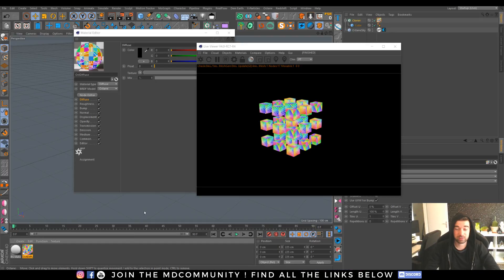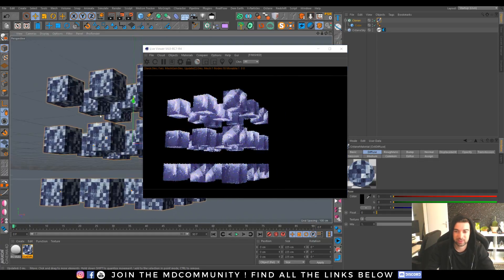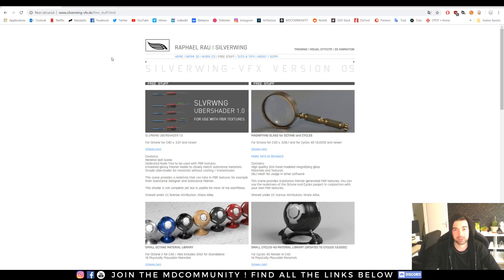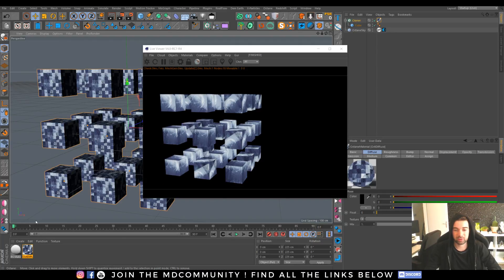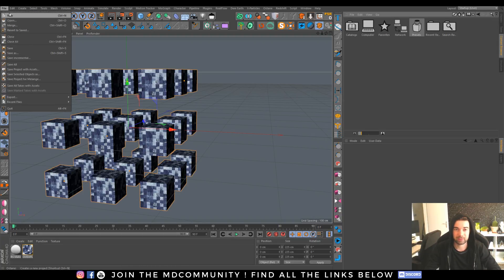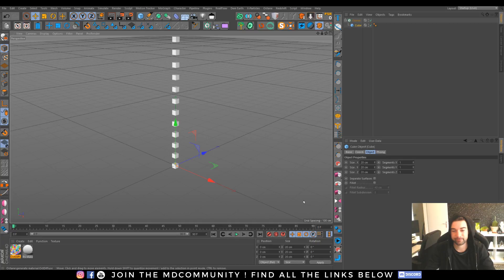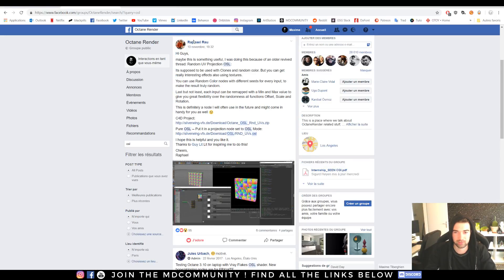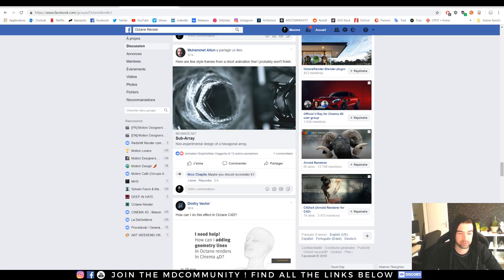Octane Quick Tips | Different textures projection on render instances | Free Mat Download